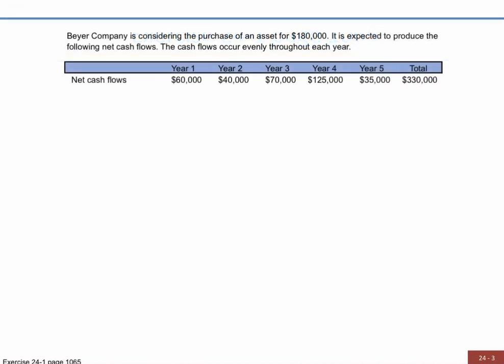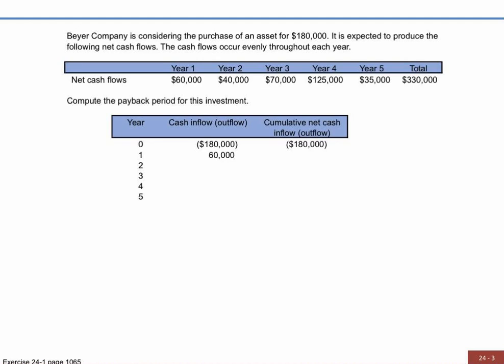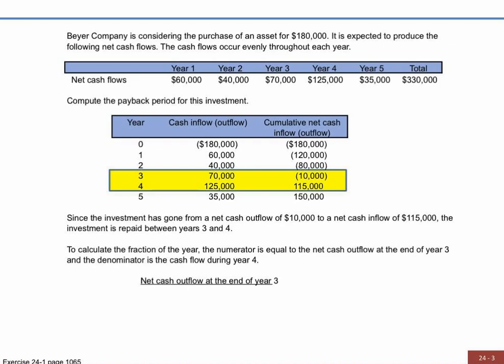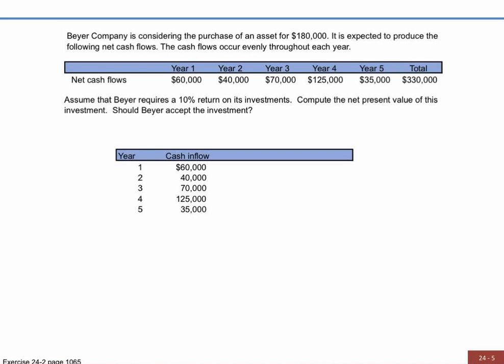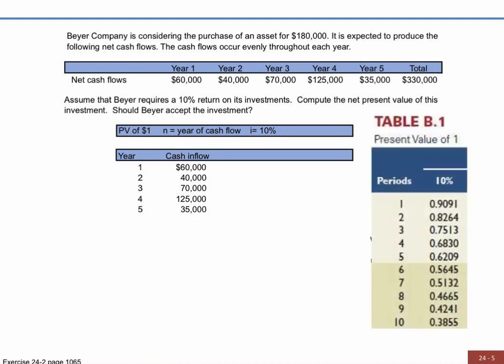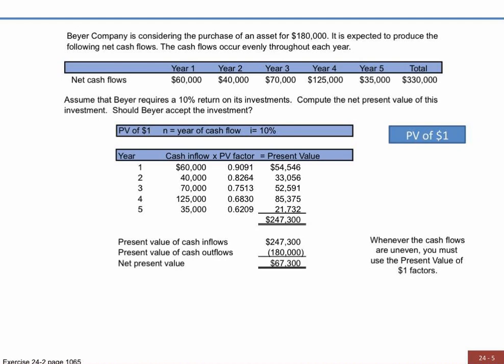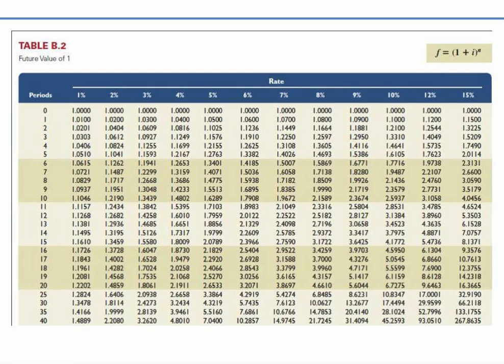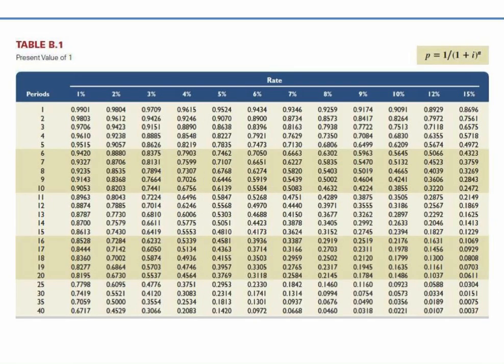ACCT 21011 Week 7